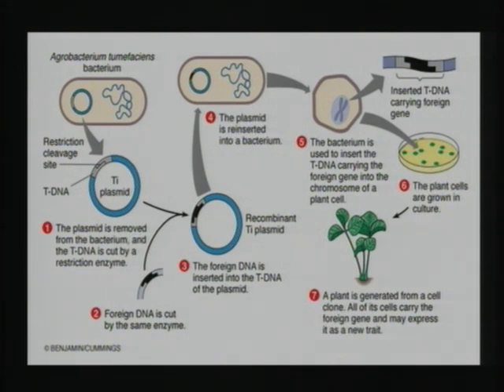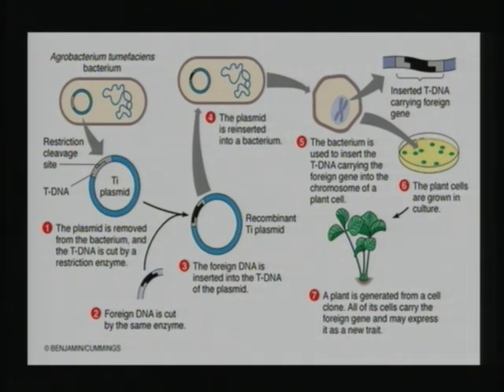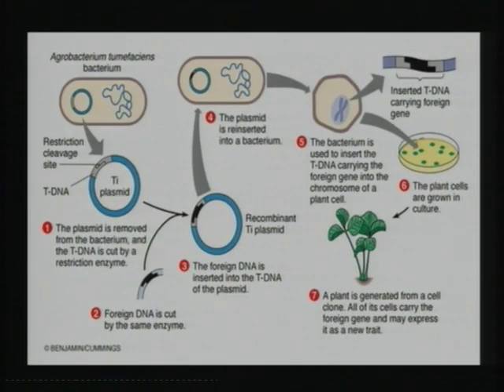Role of Vectors in rDNA Technology Part 4